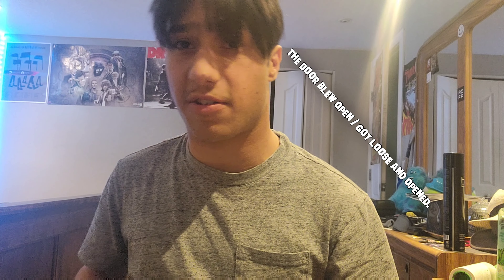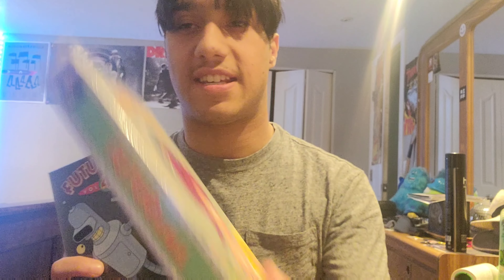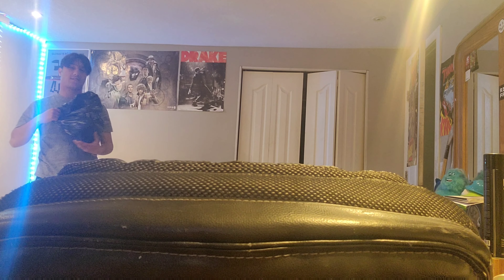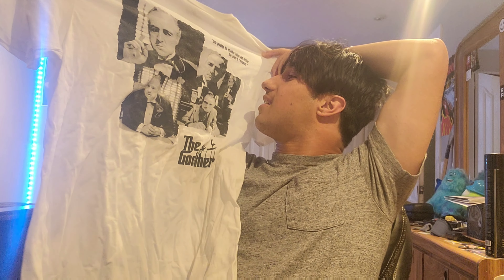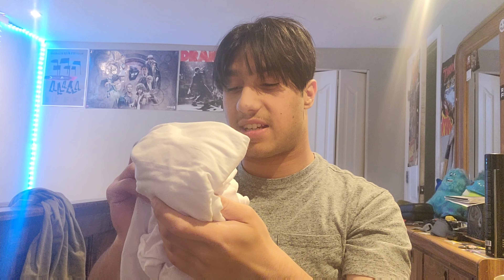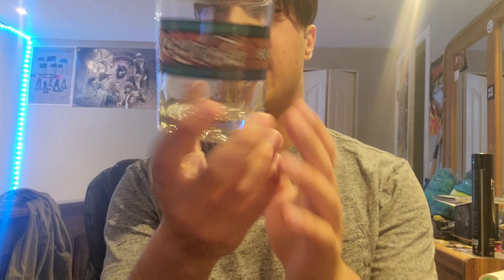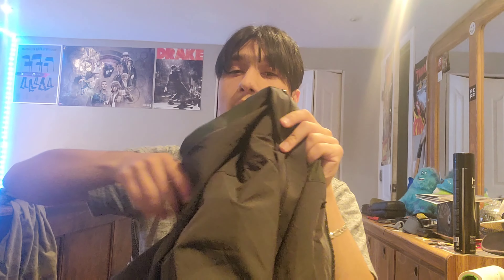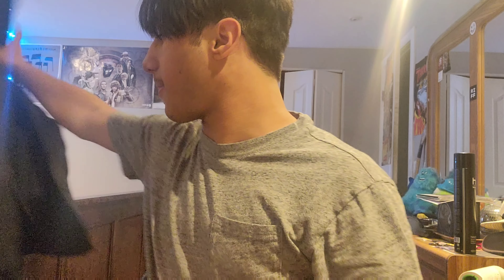Birthday Shopping Haul Unboxing - Part Two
Well Better Late Than Never!